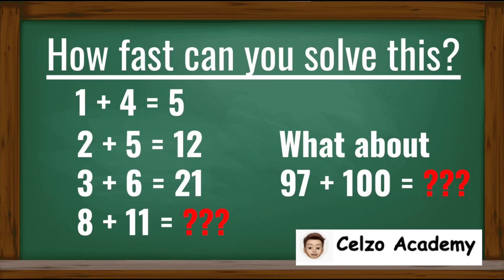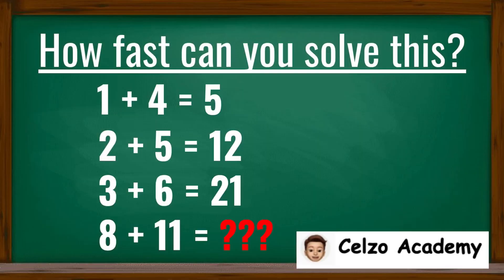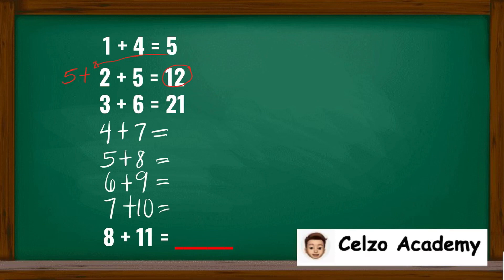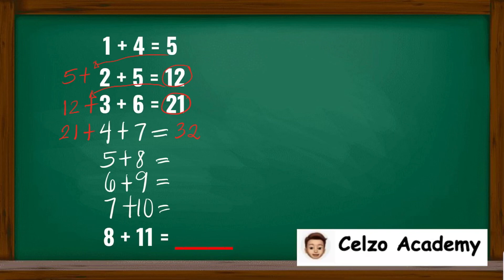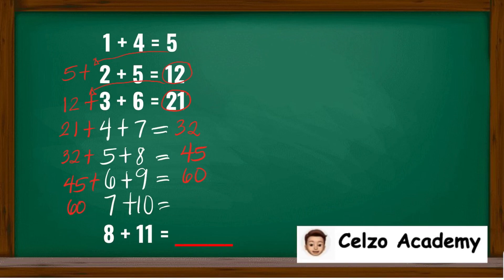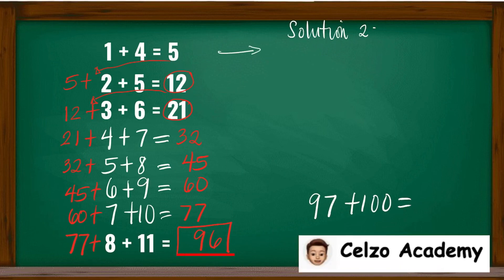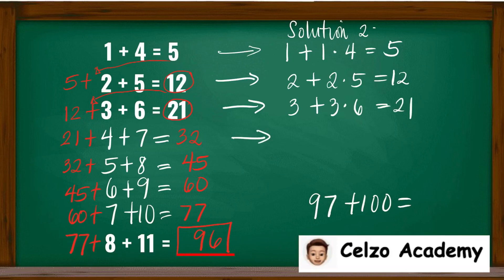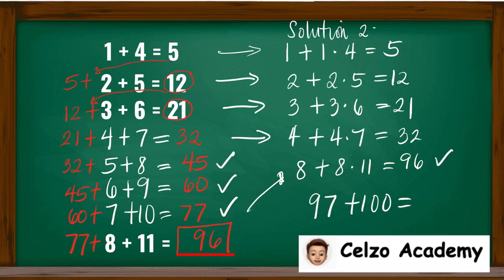IQ Test for the Genius! The Viral 1 + 4 = 5 Puzzle. The Correct Answer Explained Fastest Way!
This problem was shared on Facebook with the claim that only one in a thousand could figure it out. It went viral and generated over 3 million comments. Here is the problem. If 1 + 4 = 5, 2 + 5 = 12, 3 + 6 = 21, what is 8 + 11 = ? This video presents what many people believe to be the correct answer. This video explains the correct answer using the most common method and presents a more efficient method.